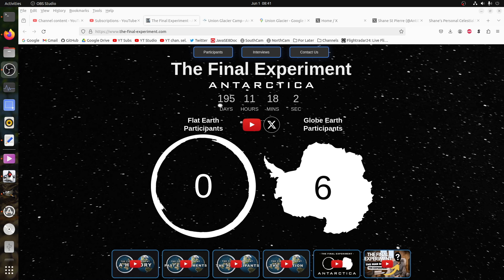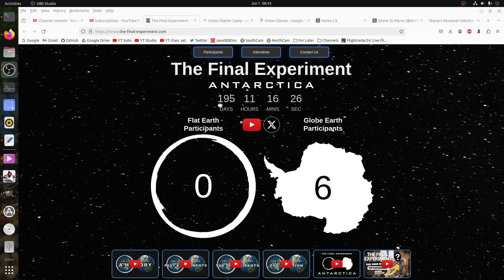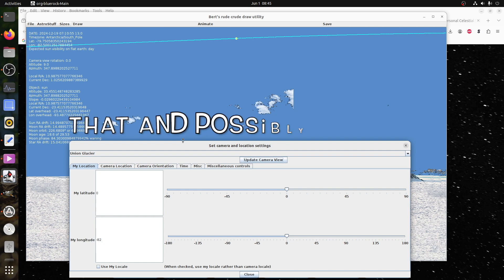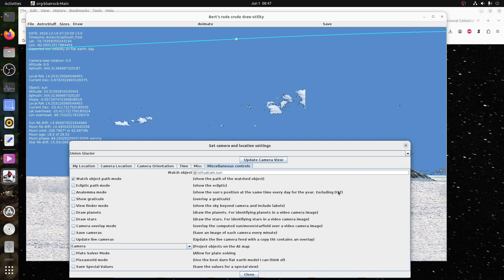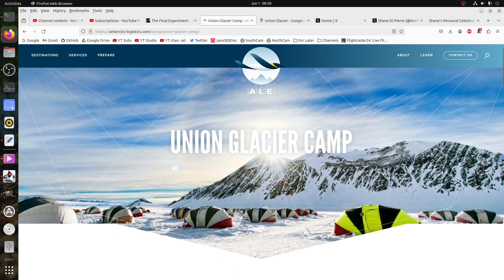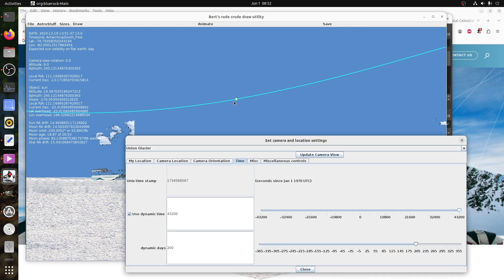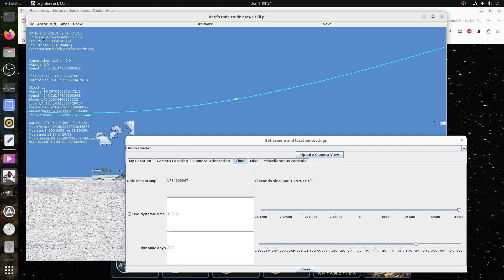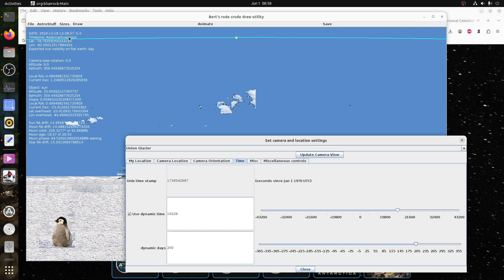Making a prediction for the final experiment and a suggestion about time zones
With Will Duffy of @The-Final-Experiment going to Antarctica to (try to) help settle the debate of the shape of the earth, I created these animations to predict what they should see when they get there. Unless the flatearth operates in a way contrary to reality, I also rendered what it should look like if the earth really was flat.

I also see that the company chosen to take them there (ALE - Antarctic Logistics and Expeditions) provides multiple time zones for reference.

I suggest everyone get used to the idea of which time zone will be the reference, mainly to avoid unnecessary confusion when the results from the expedition will be made available.